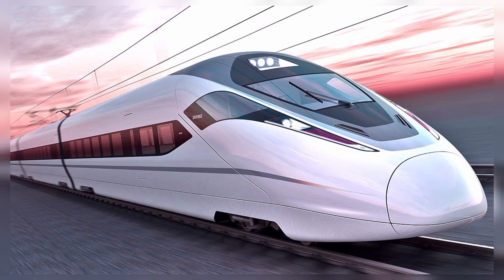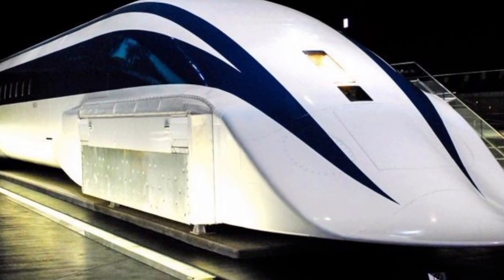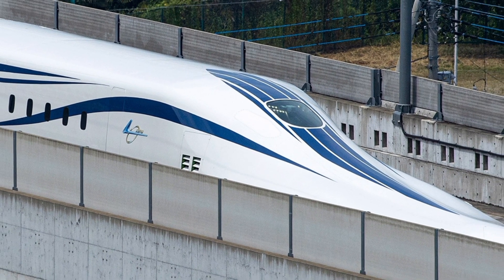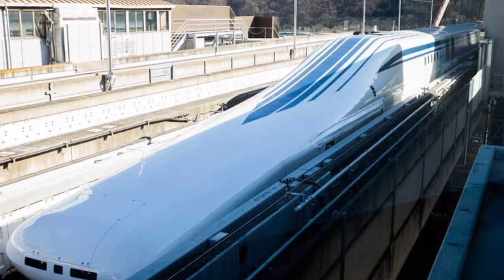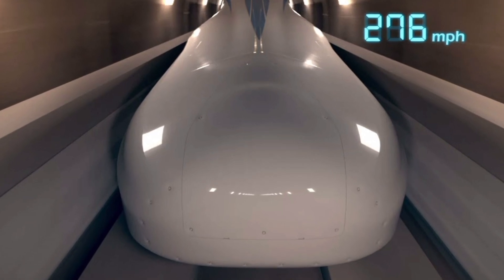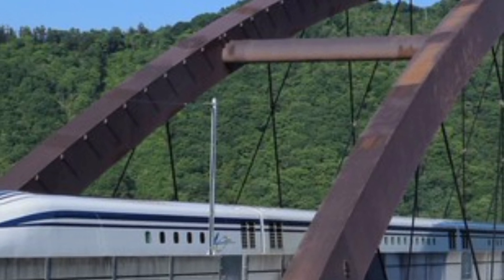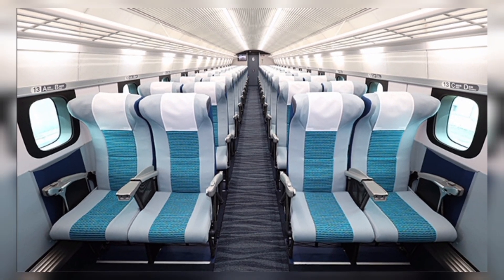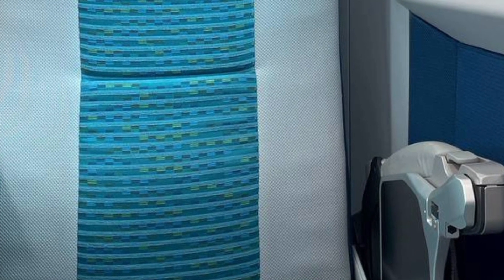2025 LO Series Maglev – The Fastest Train in the World! | Japan's Futuristic Supertrain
Title :
2025 LO Series Maglev – The Fastest Train in the World! | Japan's Futuristic Supertrain

📝 Description :
Experience the future of transportation with the 2025 LO Series Maglev! This next-generation Japanese train is setting new records with mind-blowing speeds of up to 603 km/h (375 mph). Powered by cutting-edge superconducting magnetic levitation technology, the LO Series promises a smoother, faster, and more energy-efficient way to travel.

In this video, we explore how the LO Series works, the latest updates on the Chuo Shinkansen project, and what makes this maglev train the most advanced in the world. From its sleek design to its record-breaking performance, this is the future of high-speed rail.

LO Series Maglev 2025

2025 Japanese maglev train

Fastest train in the world

Maglev train Japan

Chuo Shinkansen project

Japan high-speed rail 2025

Superconducting maglev technology

Maglev vs bullet train

New maglev train Japan

Tokyo to Nagoya train travel